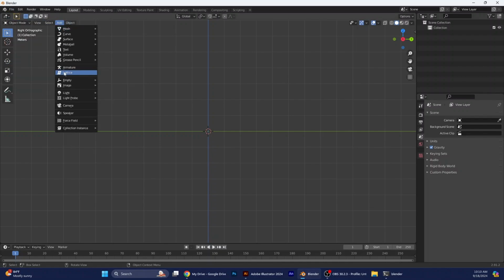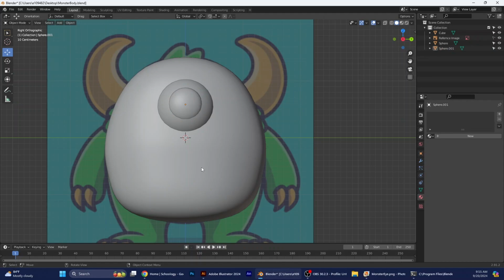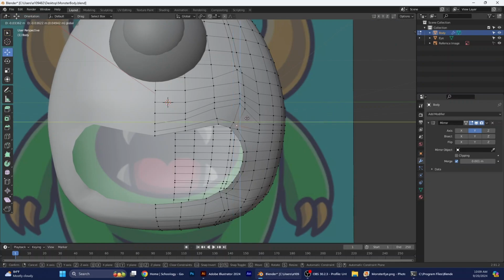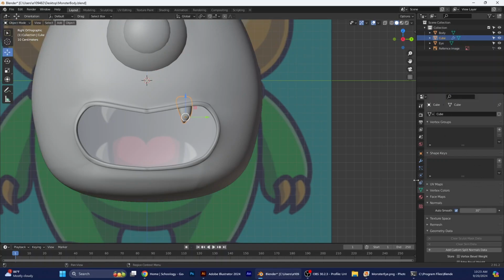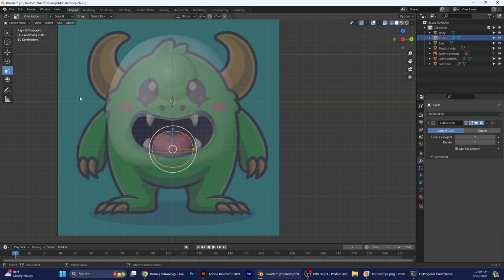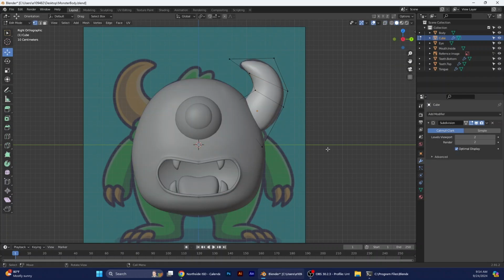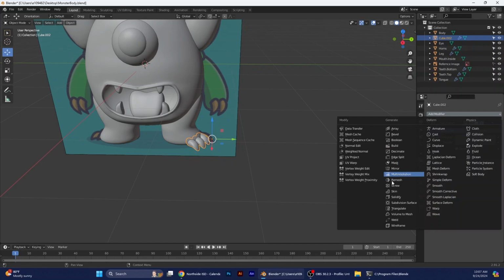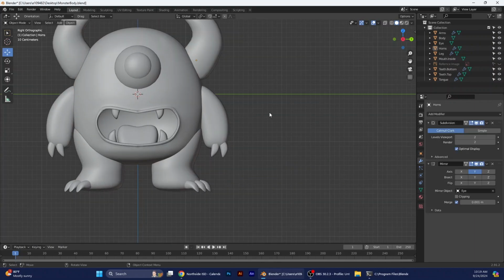Model Monster in Blender with Hair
Chapters:
0:00 Reference image
1:45 Body Shape
4:10 Eyes
5:30 Mouth
8:50 Lips
11:57 Teeth
16:08 Inside Mouth
18:17 Tongue
20:47 Horns
24:20 Legs
26:30 Toe Nails
28:30 Arms
30:37 Finger Nails